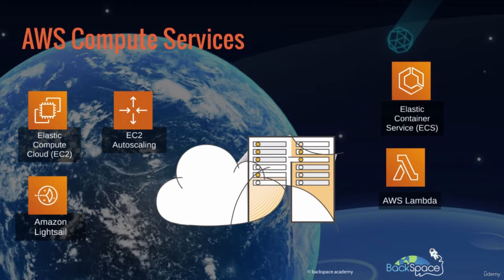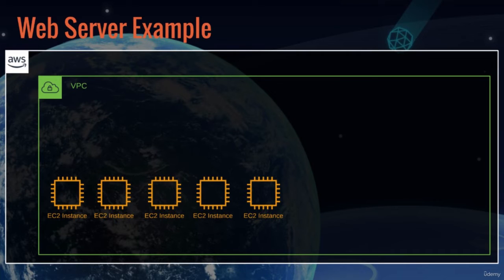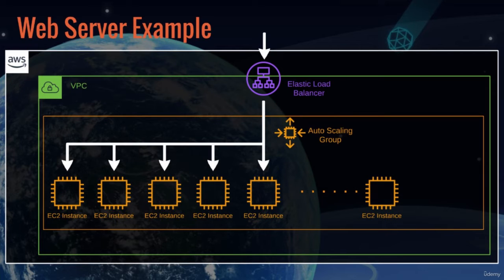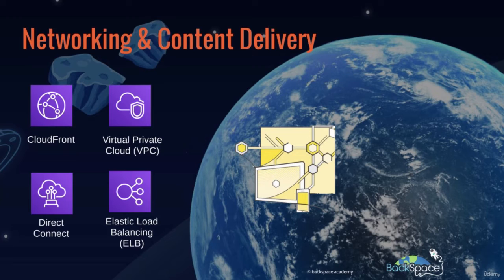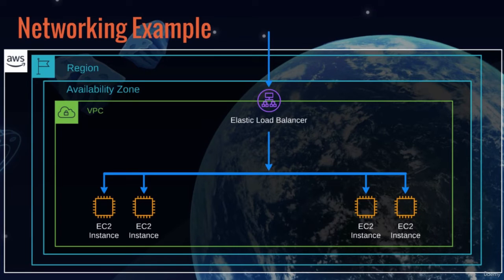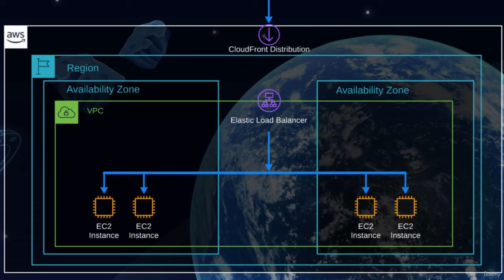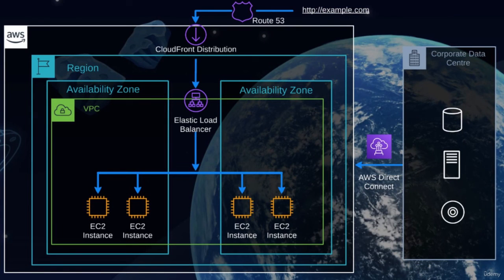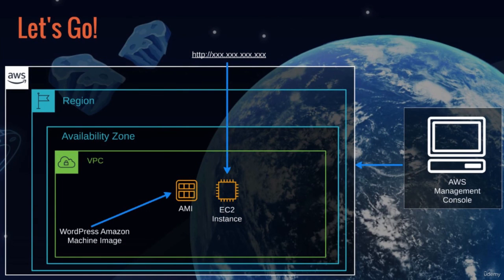7 Intro to Compute and Networking Services